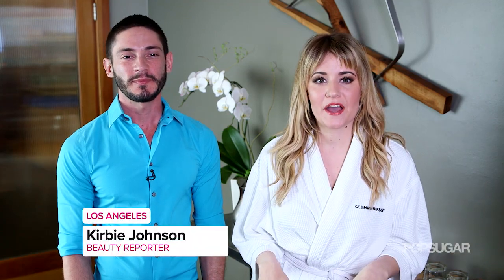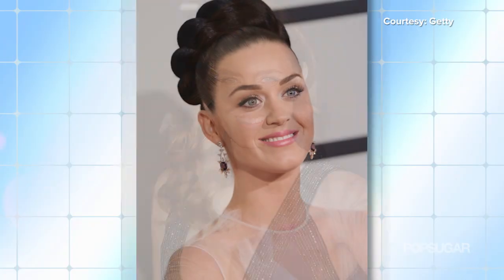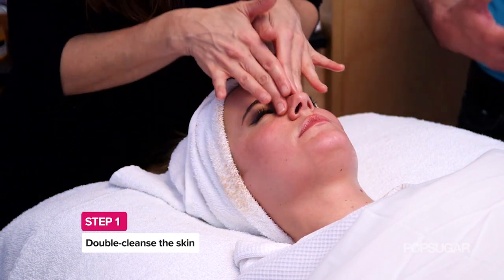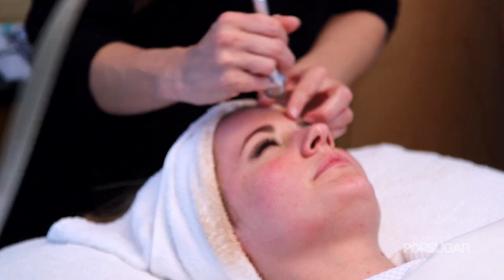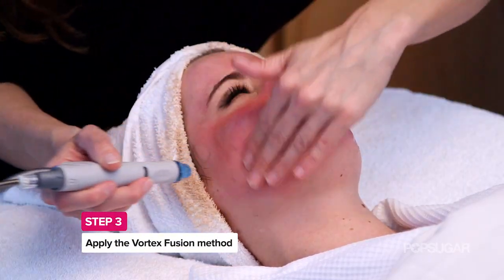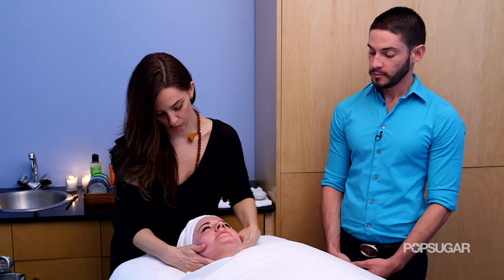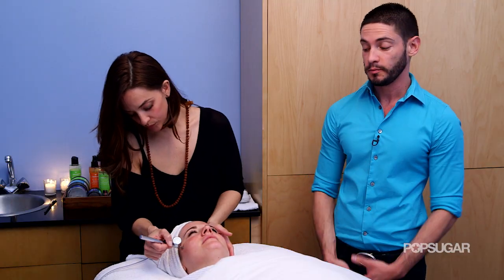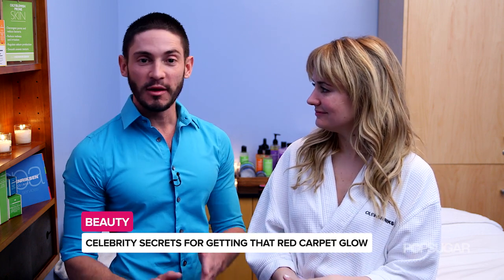Katy Perry's Facial/The Red Carpet Facial: 3 Facials in 1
Danish cosmetician Ole Henrikson has been in the skin care game for decades, so it's no surprise that stars like Charlize Theron and Katy Perry trust his Los Angeles spa with their beautiful mugs. We dropped by to chat with spa president Vance Soto and learned about their signature award season facial: the Red Carpet Complexion Treatment.

Unable to drop by the spa? Don't worry! You can re-create this facial at home. Start by sloughing off dead skin with a physical exfoliator. To mimic the facial contouring step, massage the skin in upward, circular motions to increase circulation. Finish with a hydrating mask and moisturizer, and be sure to slather on sunscreen if you're going out during the day. Check out the video to see Ole Henrikson's facial experience.

POPSUGAR Beauty is a guide to everything a beauty guru needs, delivering fresh makeup tutorials tutorials, beauty tips and product reviews! Learn insider tricks from our beauty reporter Kirbie Johnson, celebrity makeup artists, hair stylists and more. We've got everything from hair tutorials, nail art tricks, skin care tips, and more.